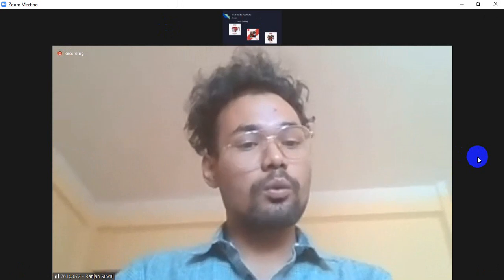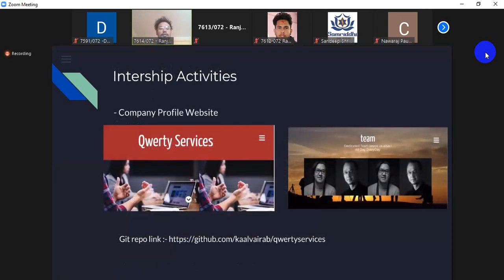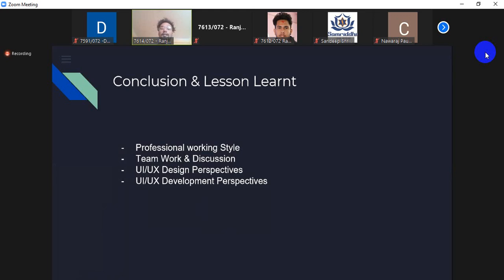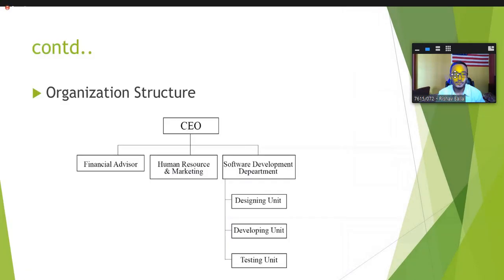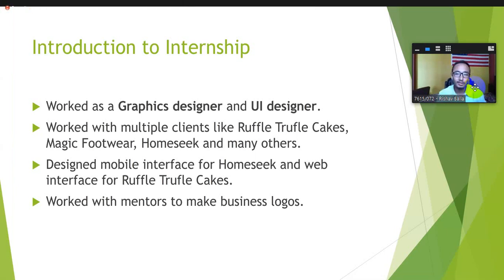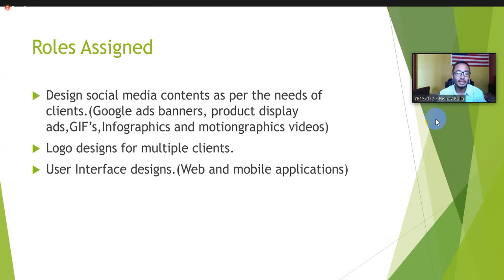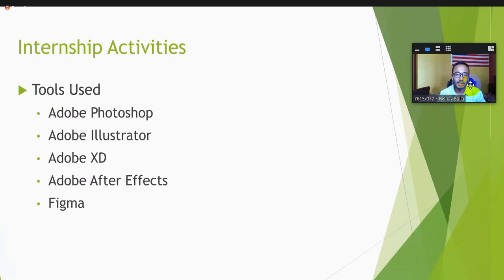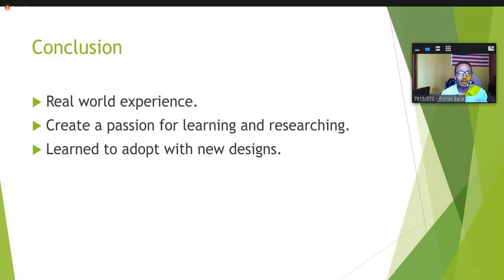Final Presentation-Samriddhi, 2020 - Ranjan And Rishav